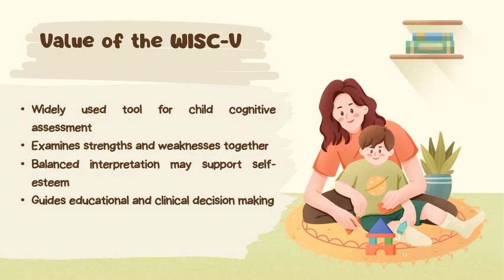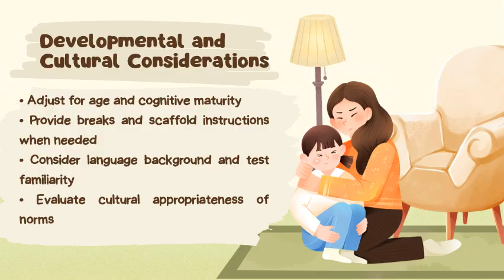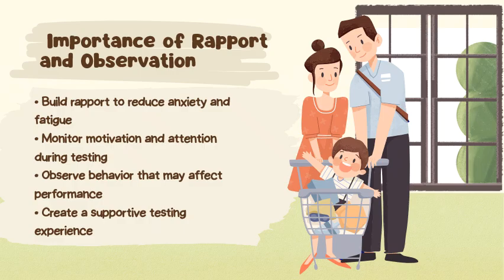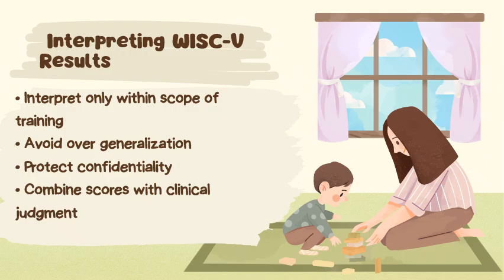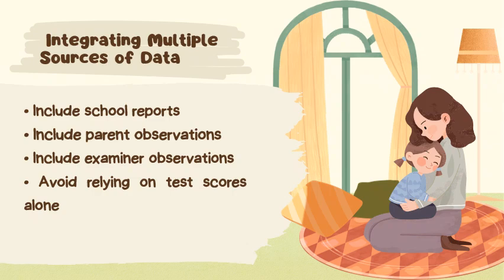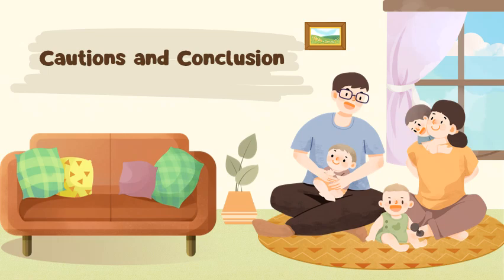Child Assessment Guidelines Best Practices for the WISC V Assignment 3 1